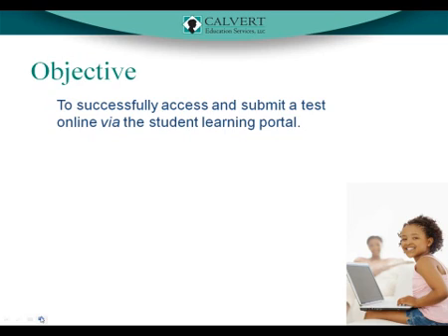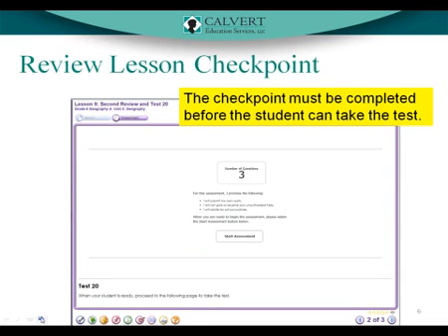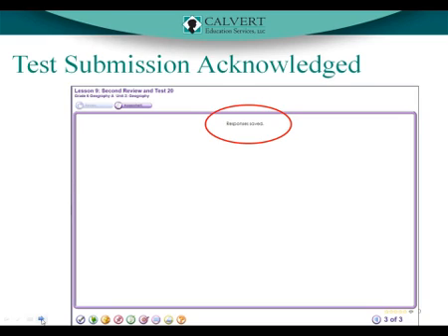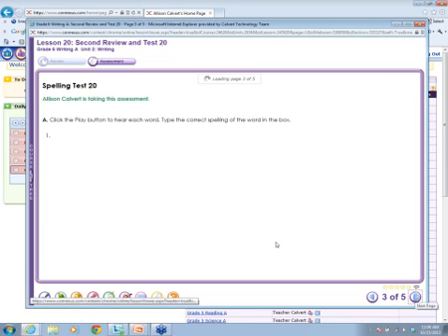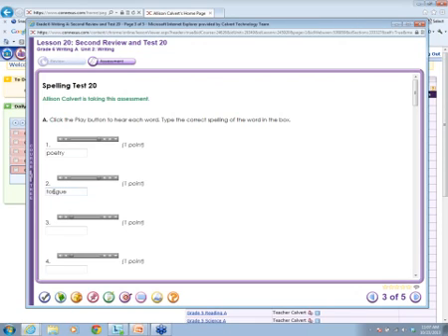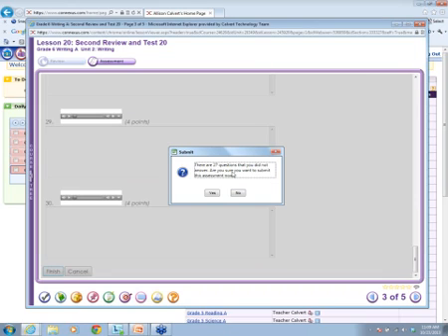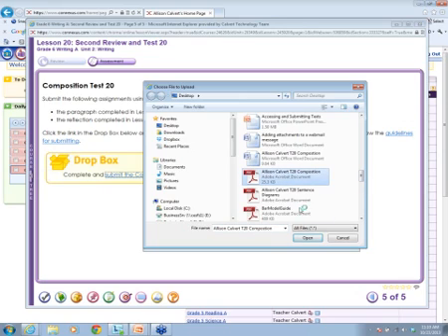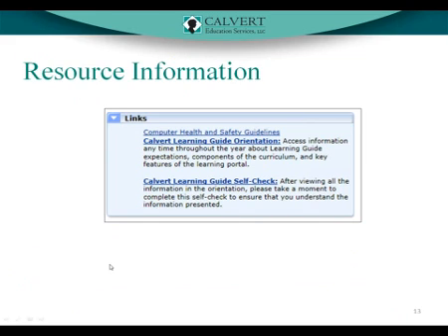Accessing and Submitting Tests in Connexus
This video will help guide families to access and submit embedded tests in Connexus.